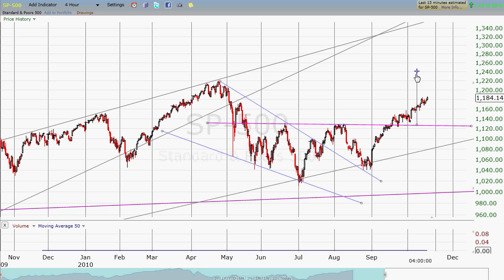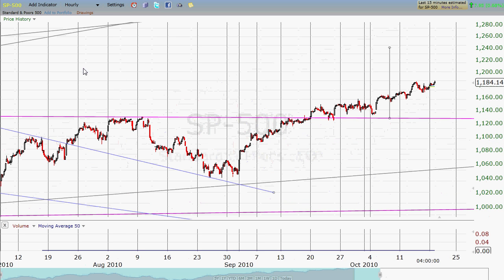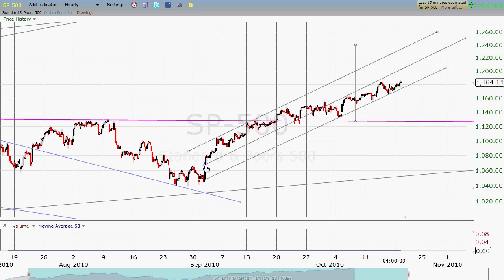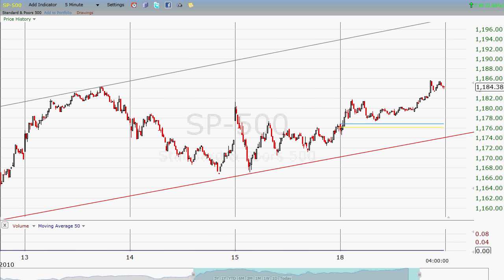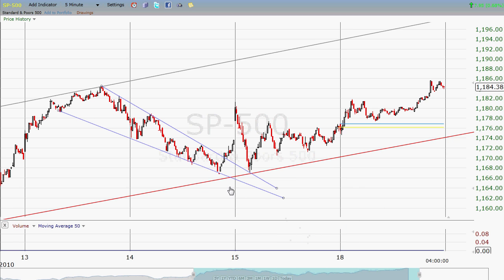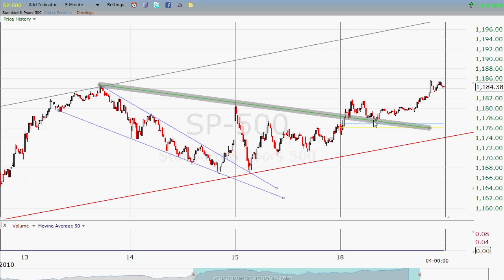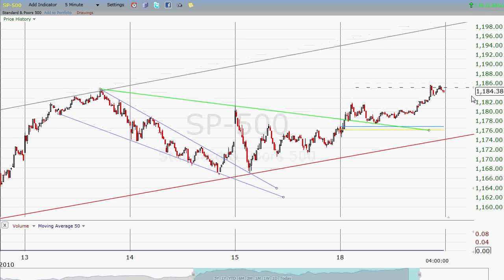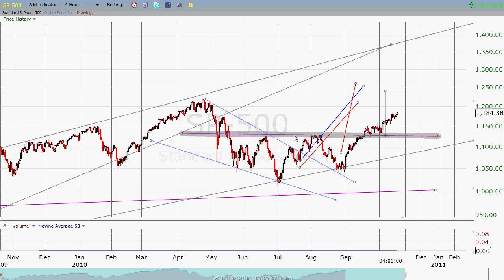Free Chart Videos .com Analysis of S&P 500 - 10/18/2010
FreeChartVideos.com Analysis of S&P 500 - 10/18/2010.  This video details the day's market action in relation to the daily chart, the hourly chart and a 5 minute chart.  In all three of these contexts the S&P made a predictable move today and the chart appears to be setting up for some predictable moves in the coming couple of weeks or so.